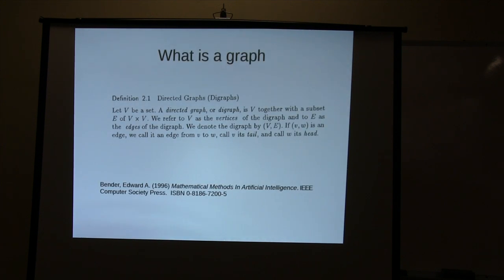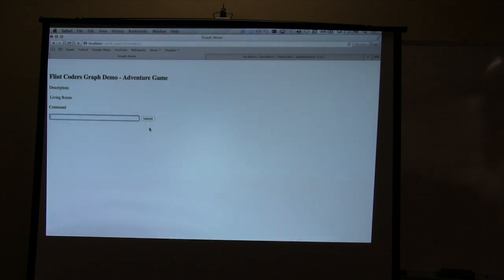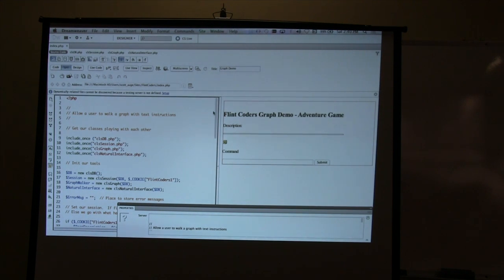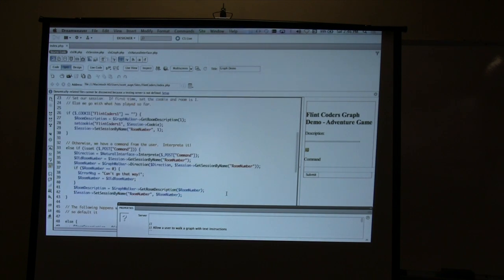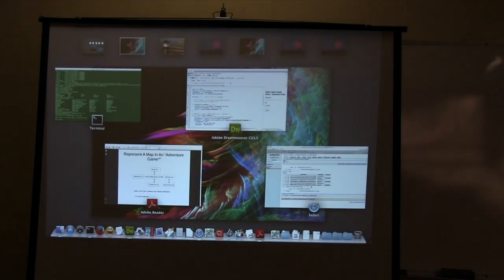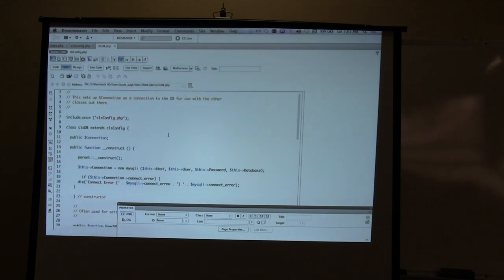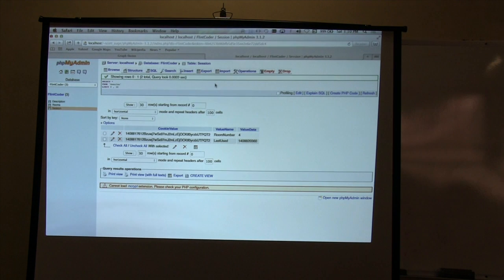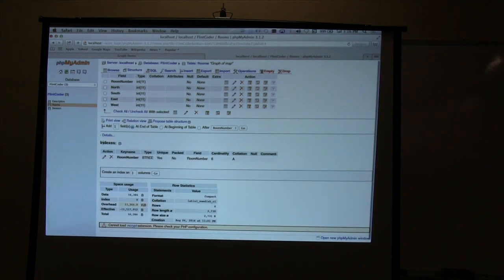Flint Coders: Mathematical Graphs and their uses